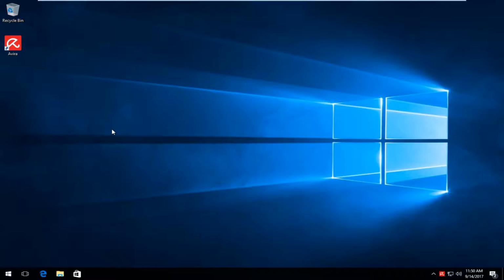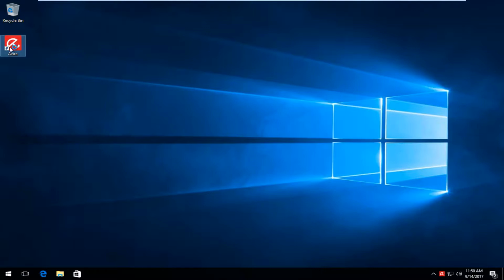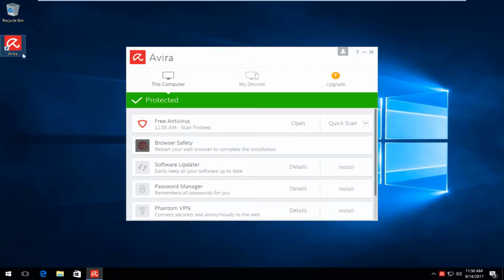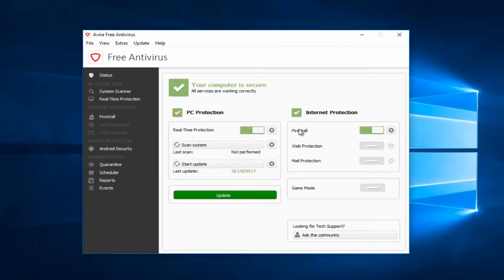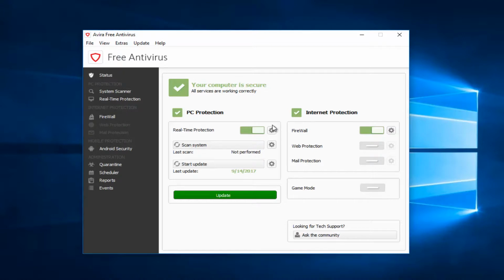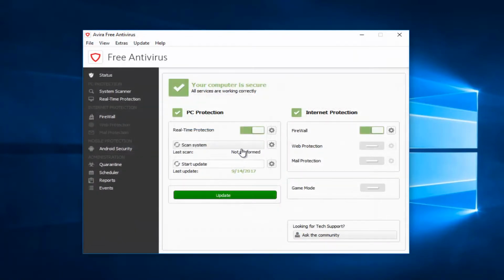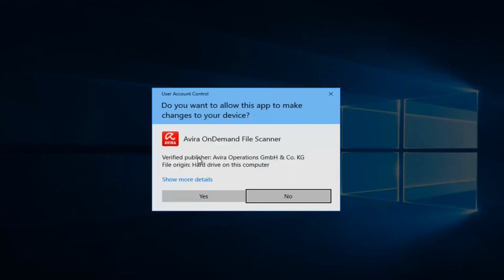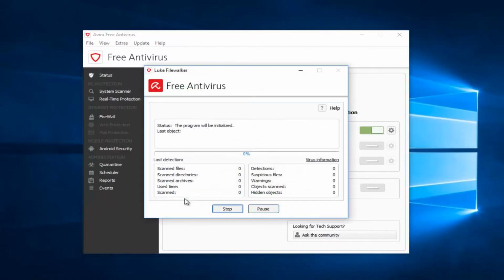How To Perform A Virus Scan With Avira Free Antivirus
How to perform a virus and malware scan using your Avira Free Antivirus suite.